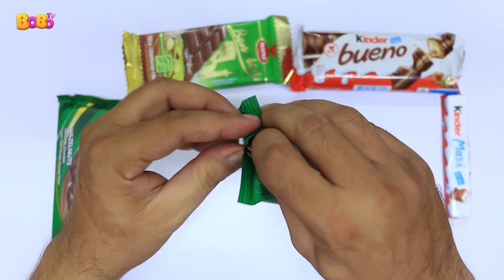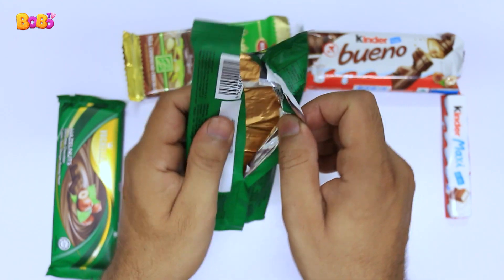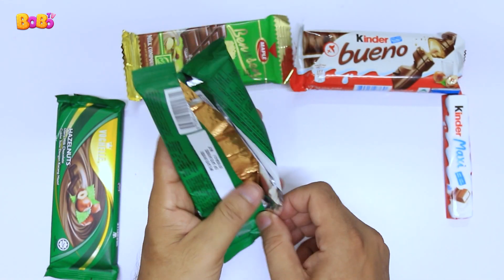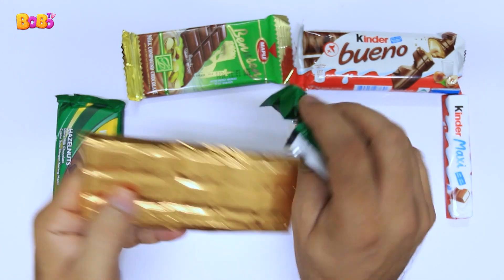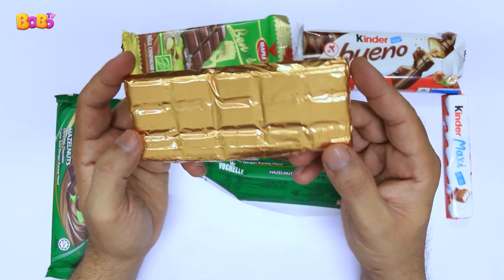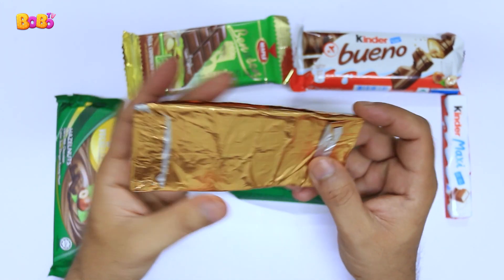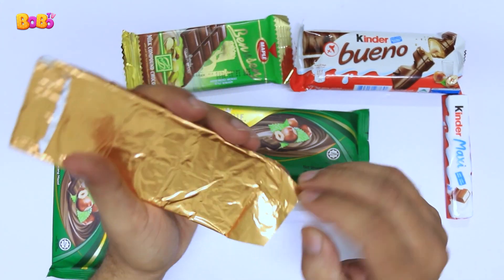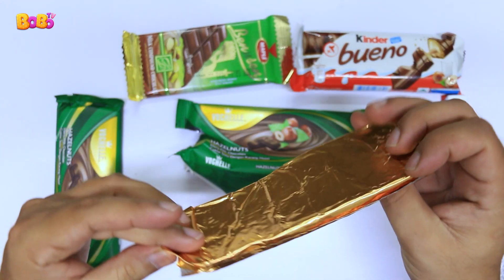MIX CHOCOLATES COLLECTION | AMAZING SATISFYING | ASMR | ZuFuTV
Hello Friends! Today, I have a Collection of Mix Chocolates: M&M'S Crispy, VOCHELLE Almonds Dairy Milk, VOCHELLE Hazelnuts Dairy Milk, MAPLE  Benusen Mix Compound, KINDER Bueno, and KINDER Maxi. Hope you will enjoy the video.

Also, if you have any requests, please don't be shy and leave them in the comments below OR DM me. 🙂